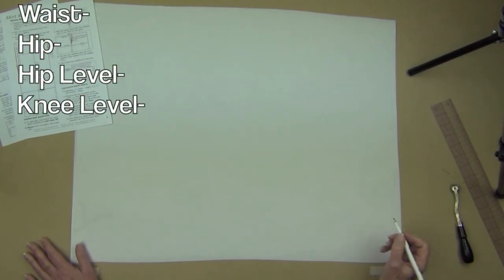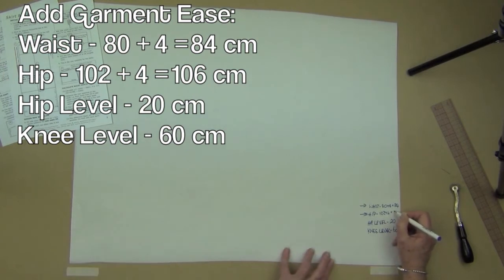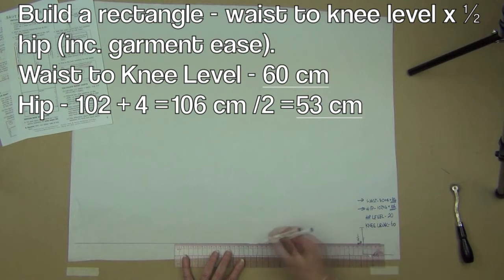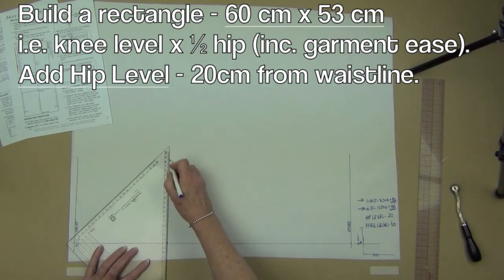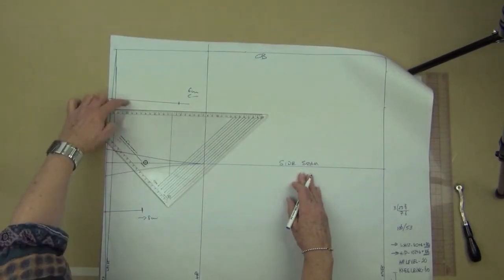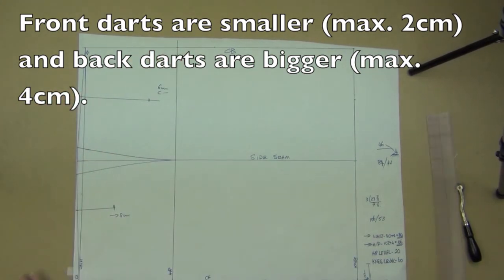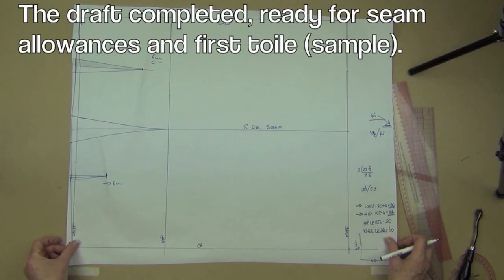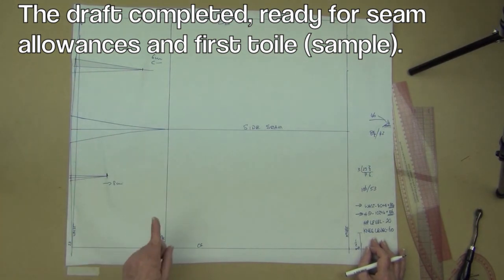1. Skirt Block Draft - Studio Faro Pattern Making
A pattern drafting video for a basic skirt block with step-by-step instructions.

A full set of instructions for the skirt draft is available in PDF format on the webiste

And finally a link through to many skirt patterns for you to cut with your new personally fitted skirt block